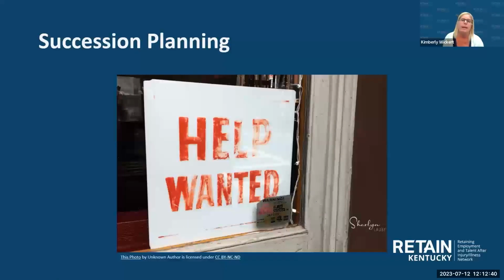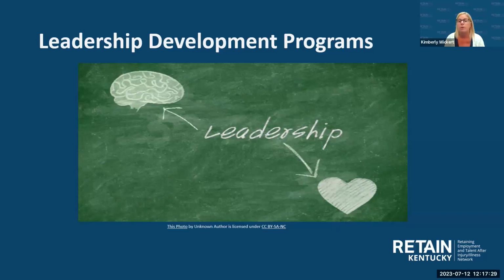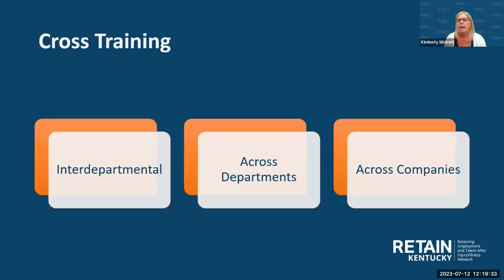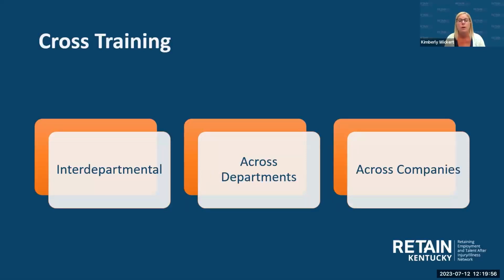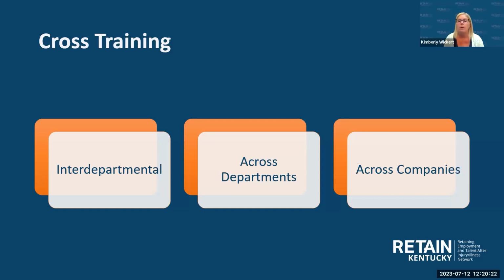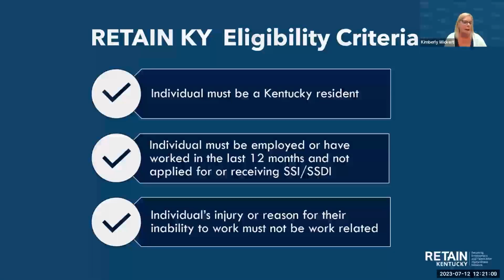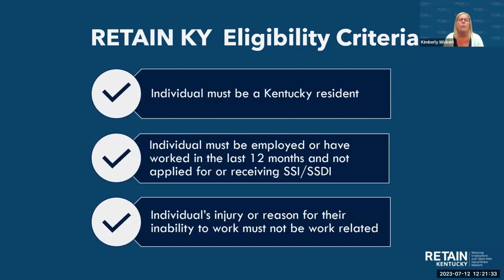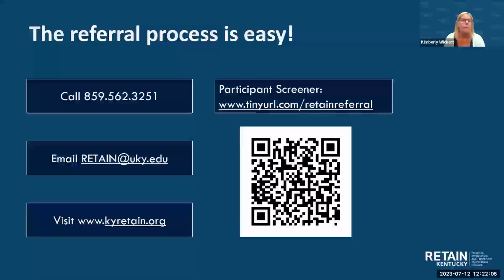Identify and Develop Bench Strength in Your Workforce